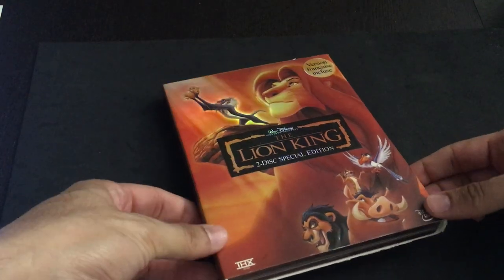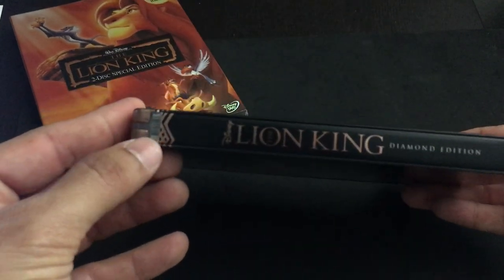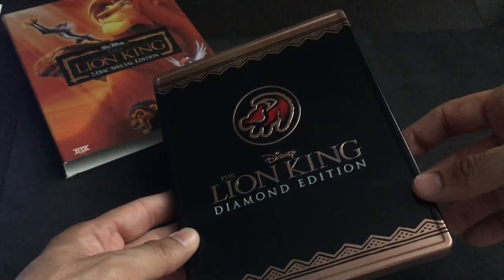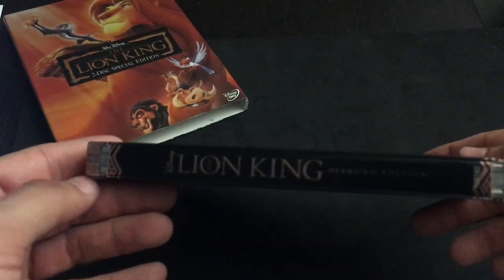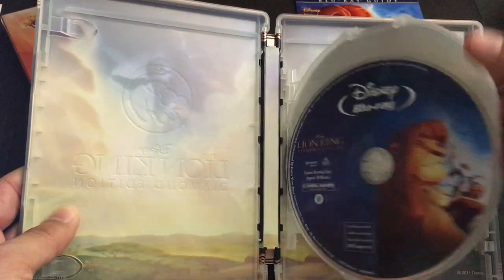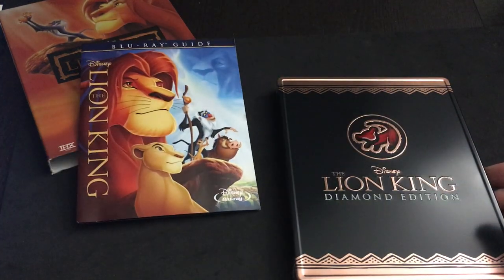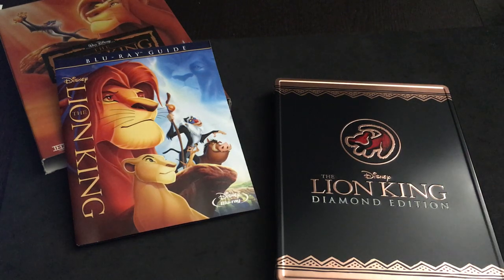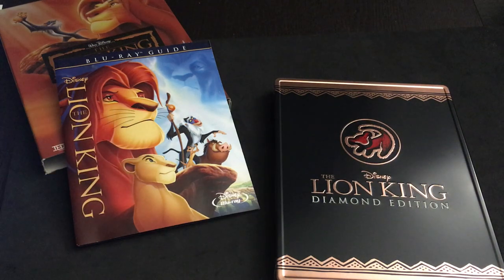THE LION KING [BEST BUY] DISNEY LIMITED EDITION METALPACK/STEELBOOK COLLECTION BLU RAY REVIEW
SPECS
Video resolution:1080p
Special features: SD/HD ( '17)
Audio
English: DTS-HD Master Audio 7.1
Discs
Discs
50GB Blu-ray Disc
Four-disc set (2 BDs, 2 DVD)
BD-Live
Packaging (Disney)
BEST BUY METALPACK
Playback Region A
* DVD EXCLUSIVES
** BD EXCLUSIVES
* BLU RAY EXCLUSIVES

SPECIAL FEATURES: US BD DIAMOND EDITION (DISNEY) disc 1
Commentary: Director/Producer
**Disney Second Screen [requires internet]
Disney Sing-Along Mode [plays during film]:
**Bloopers and outtakes (3:44):
**Backstage Disney: Diamond Edition
 Pride of the Lion King (38:06)
 The Lion King: A Memoir – Don Hahn (19:40)
**Deleted and Alternate Scenes with introduction (14:33)
 Zazu Flatters Mufasa (0:42)
 King of the wild (2:43)
 Scar Wants Nala as his queen (5:46)
 Simba and Nala reunited (3:44)
 Zazu flatters Scar (1:07)
Music and more
 Play Movie with sing along mode
 The Morning Report extended scene (2:30):
**Discover blu-ray 3D with Timon and Pumbaa (4:23):
BD-Live features: requires Internet
 Character Design
 Visual Development
 Storyboards
 Layouts and Backgrounds
Disney's Virtual Vault: requires Internet
 The Making of Morning Report (0:52):
 Deleted Scenes:
  Bug football (0:52):
  Hakuna Matata (Warthog Rhapsody) (2:24):
  Can You Feel the Love Tonight (1:44):
 Musical Journey
  Musical Inspiration (3:49):
  Landmark songwriting (3:13):
  Orchestral songwriting (4:23):
  Scoring Emotion (2:58):
  Music: African Influence (3:48):
  Full Circle (1:43):
  Circle of Life Music Video with Sir Elton John (4:57)
 Stage Journey
  Musical Origins (4:00):
  Screen to Stage (3:41):
  Musical Texture (3:26):
  Setting of the Stage (2:29):
  Leaps of Fantasy (3:46):
  Film Journey
  Origins (5:54):
  Production Research Trip (2:21):
  Art: African Influence (4:02):
  Reflection (5:10):
  Storyboard Process (1:55):
  Computer animation (4:26):
  Character Design
   Mufasa (0:50):
   Simba (1:51):
   Scar (2:37):
   Rafiki (1:08):
   Timon & Pumbaa (1:51):
   Zazu (1:15):
   The hyenas (1:20):
  Story Journey
   Story Origins (4:36):
   Timeless themes (3:57):
   The Story Comes to Life (3:13):
  Storyboard film comparison (4:00)
  Early Concept: Timon and Pumbaa find Simba (2:58)
  arly Concept: Simba's Presentation (4:01)
  Abandoned Scene: Warthog Rhapsody (4:18)

SPECIAL FEATURES: US DVD PLATINUM EDITION (DISNEY) disc 1
GRASSLANDS:
 *Lion king peronsality profile game:
TREE OF LIFE:
 *Circle of life music video- disney stars (4:15):
 *Making of music video cirlce of  life (4:00):

SPECIAL FEATURES: US DVD PLATINUM EDITION (DISNEY) disc 2
ASIA:
 Multi-language reel:(4:40):
 International releases (3:00):
 Stage Musical publicity (11  images):
 International soundtrack covers: (16 images):
 International large format releases (3:00):
*AFRICA:
 Music- african influence: (3:40):
 Audio sequel: (4:20):
 Lions: (2:50):
 Meerkats: (2:43):
 Warthogs (2:55):
 Hyenas (2:24):
*Multi-language reel:(4:40):
*Hakuna Matata music video (3:56):
*International releases (3:30):
*AUSTRAILIA:
 The lion king 1 1/2 trailer: (2:19):
 Stage musical publicity (11):
 International Soundtrack covers (16):
 International large format releases: (11):
EUROPE:
 International releases (3:30):
 Music videos can you feel the love tonight (4:00):
 Music videos circle of life (4:44):
NORTH AMERICA:
 Burbank:
 Disney & animals (5:45):
 DVD sound design (5:00):
 Reflections (5:10):
 International releases (3:30):
 Orlando:
 Animal kingdom park (4:01):
 Animal Kingdm lodge (1:38):
 Disney & animals (5:45):
 Glendale:
 Production Design (1:54):
 Storyboard process (1:54):
 Computer animation (4:24):
 Storyboards to film comparison (4:01):
 Early concept- timon and  Pumbaa meet simba (3:00):
 Early concept- simbas presentation (4:03):
 Abandoned sceen- warthog rhaspsody (4:20):
 Early presentation reel (1:31):
 FILM:
 VIRTUAL SAFARI:

* SPECIAL FEATURES: US BD SIGNATURE SELECTION (DISNEY) disc 1
Visualizing a Villain (2:53):
The Recording Sessions (4:46):
Inside the Story Room (23:42):
Nathan and Matthew: The Extended Lion King Conversation (7:08):
Blooper Reel (3:44):
The Morning Report extended scene (2:30):
5 Deleted Scenes (12:42 in total):
Song Selection (16:49 in total):